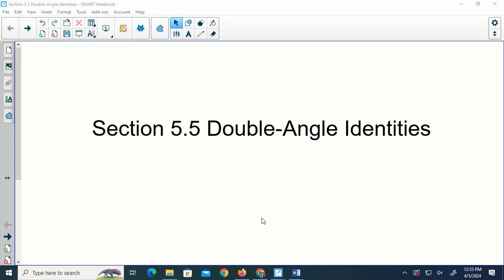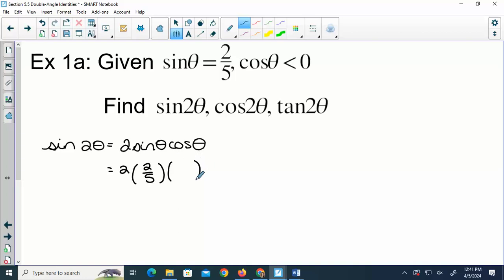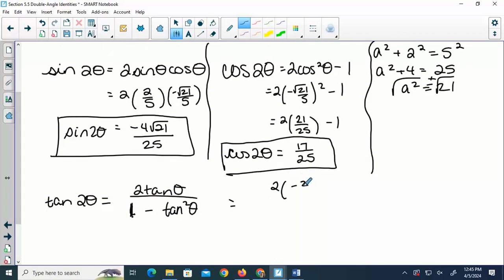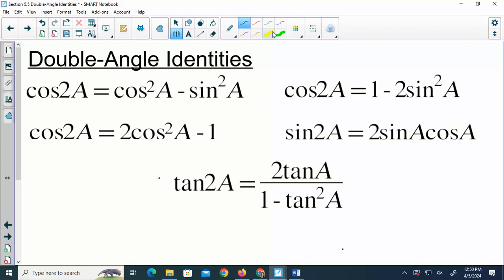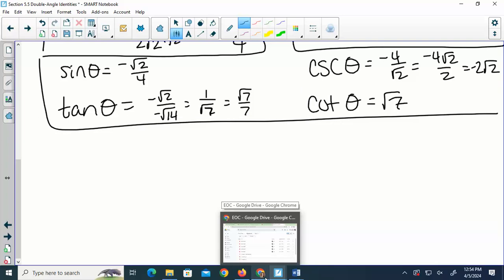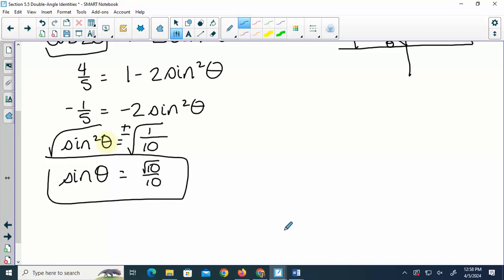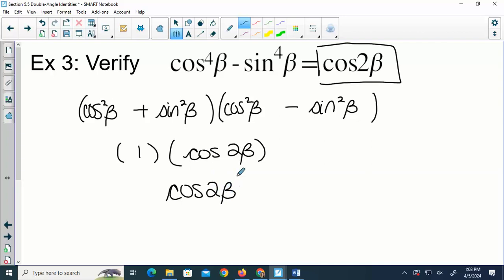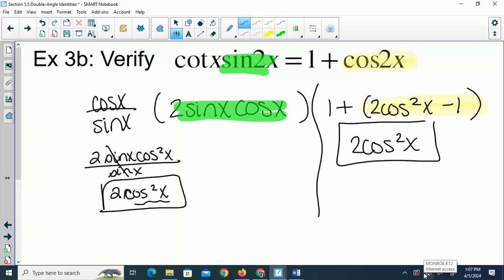Section 5 5 April 5